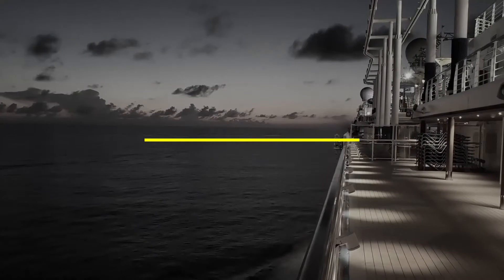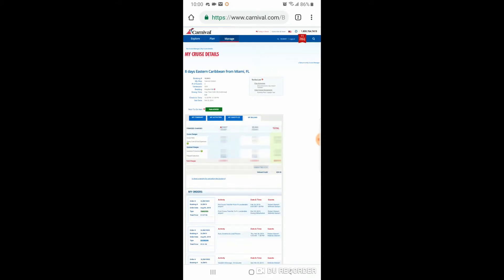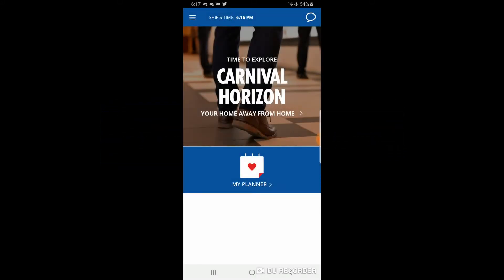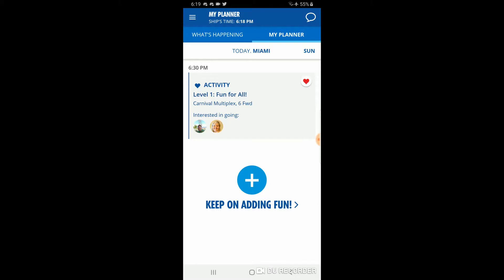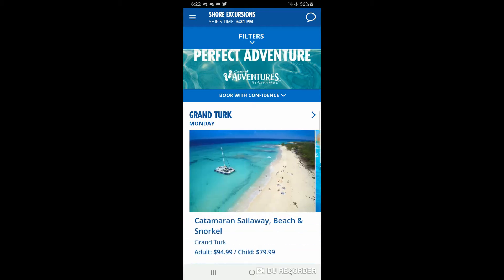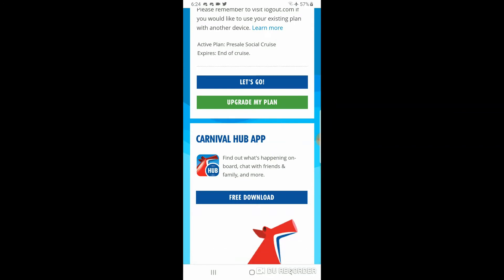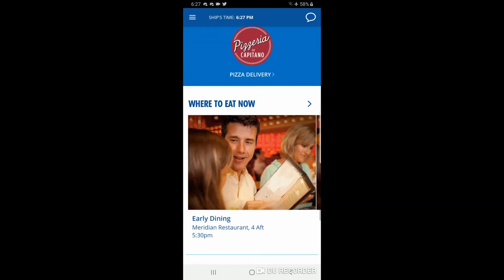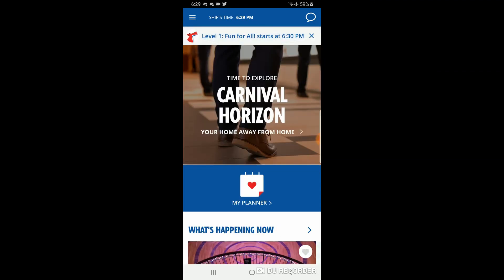Carnival Hub APP tutorial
Full walk through of the Carnival Hub APP. I cover using the app before you board the ship, as well as how the app changes once you board the ship.